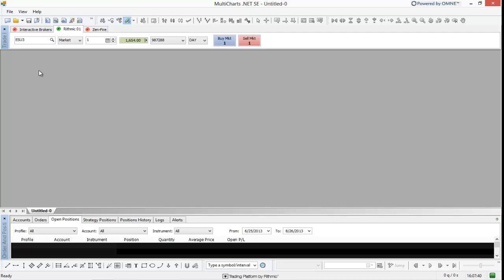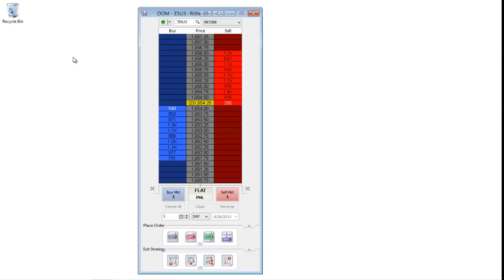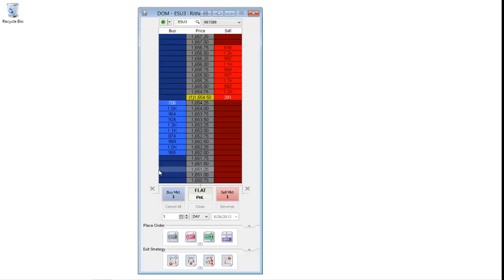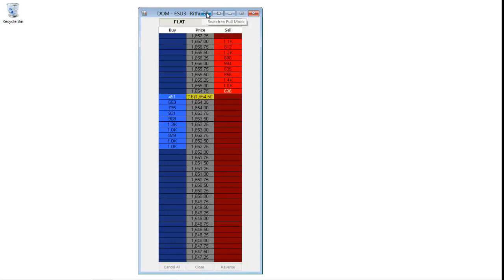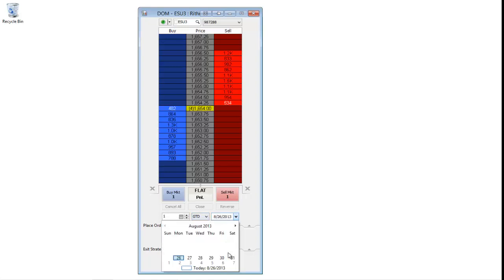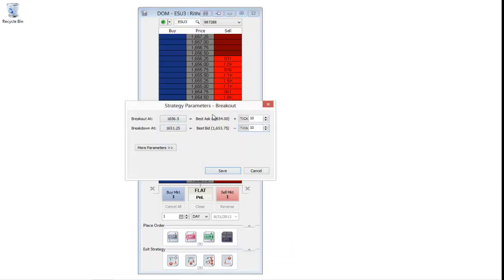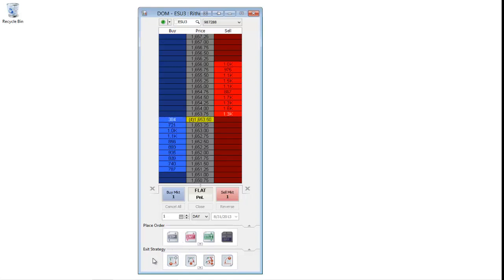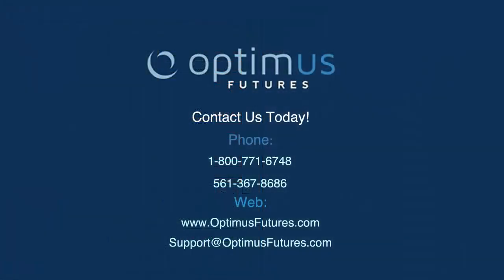MultiCharts.NET - Trading DOM Overview | Optimus Futures